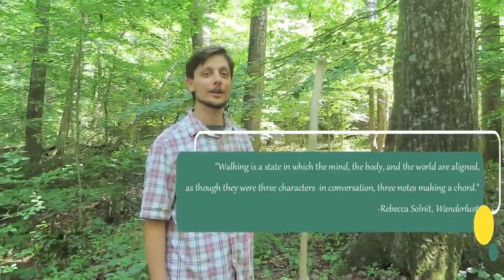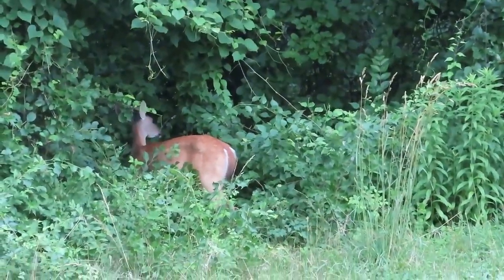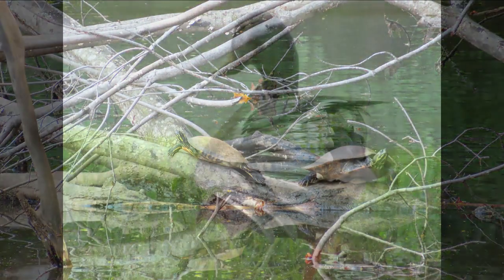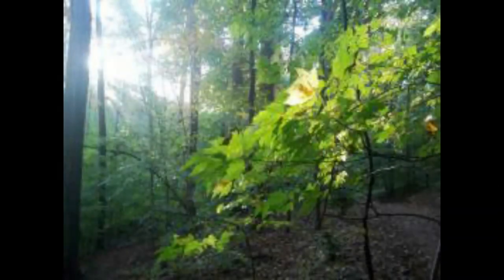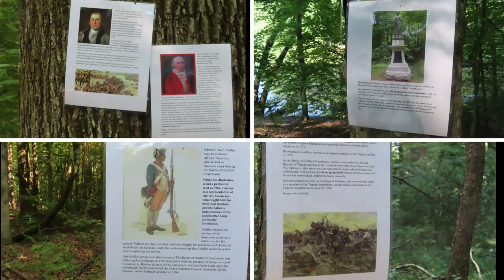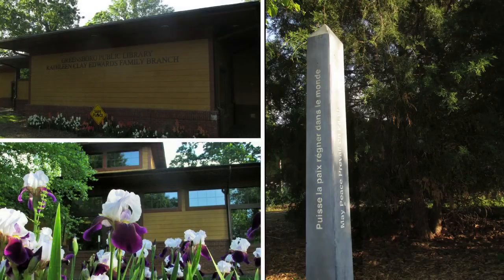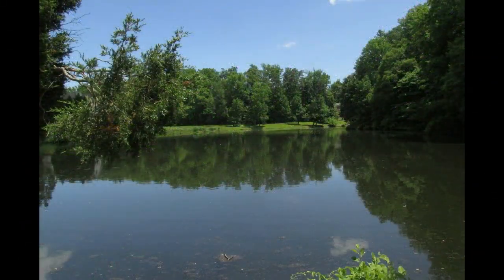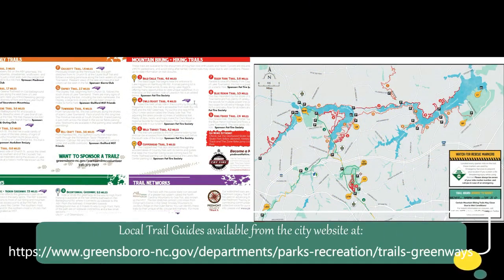Nature Walks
You never know what you will see when you're enjoying the local trails - wildlife and interesting trees have stories to tell. Follow Will Carter through this short video and discover new ways to enjoy nature walks.